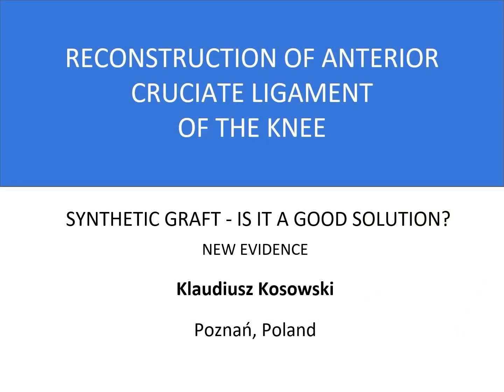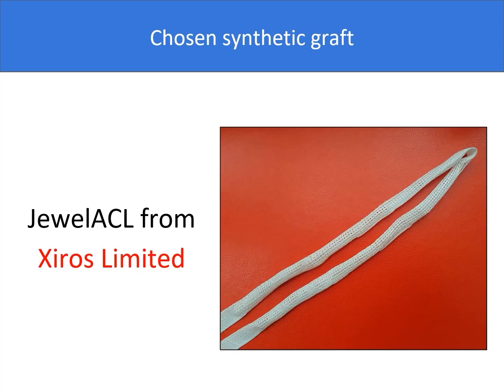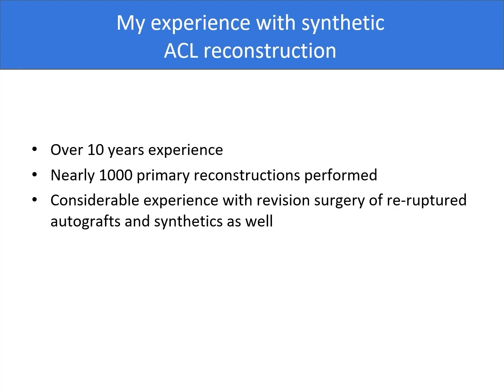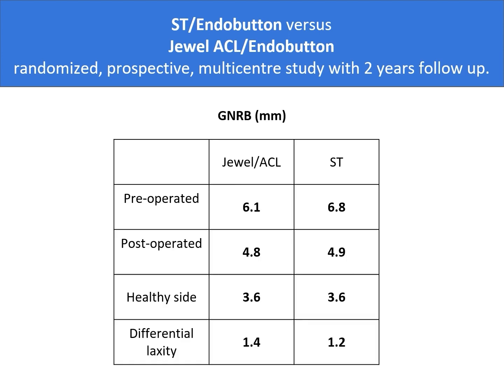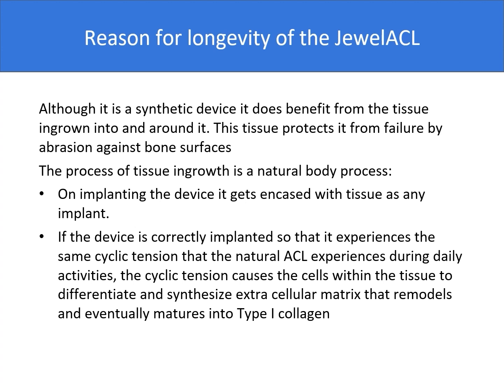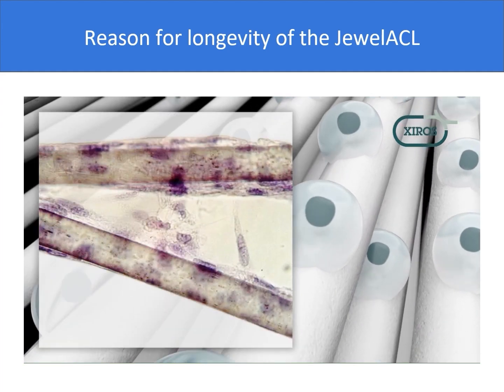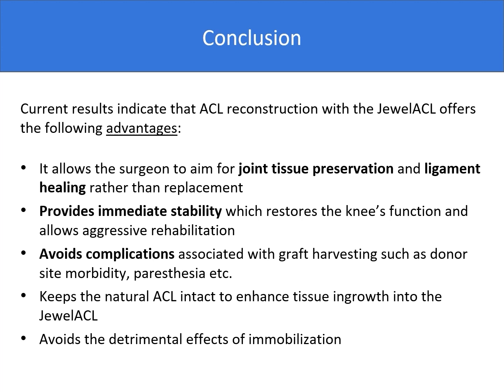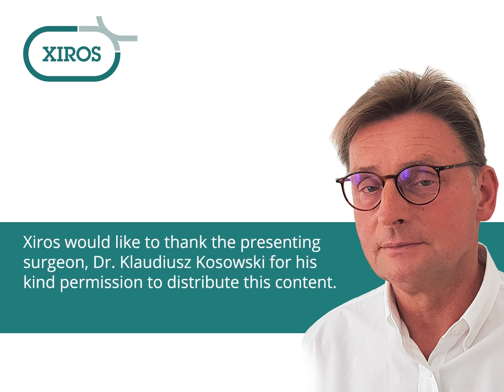Presentation by Dr Klaudiusz Kosowski: 10 years of synthetic ACL surgery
In this video Dr Klaudiusz Kosowski gives an overview of 10 years of synthetic ACL surgery at the Wexham Park conference 2020.

Xiros products and their indications are subject to regional variations.